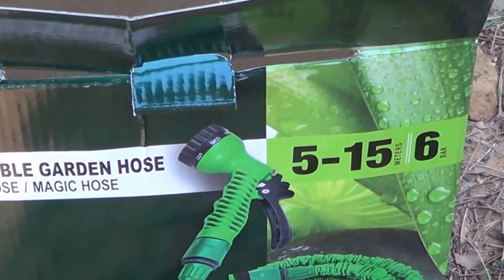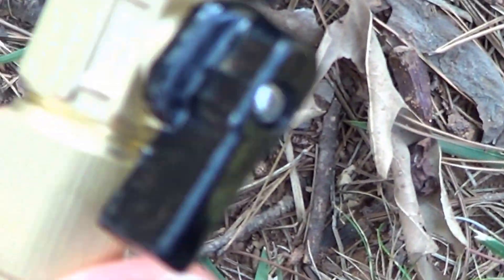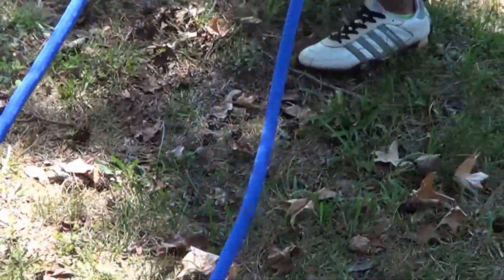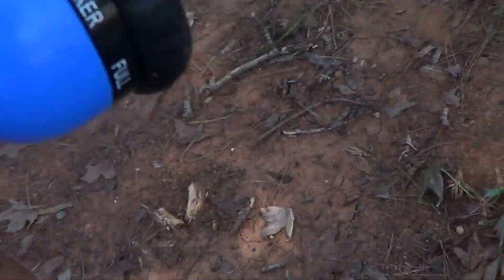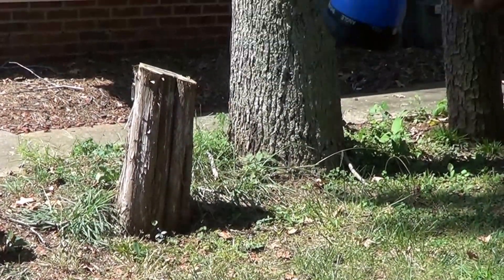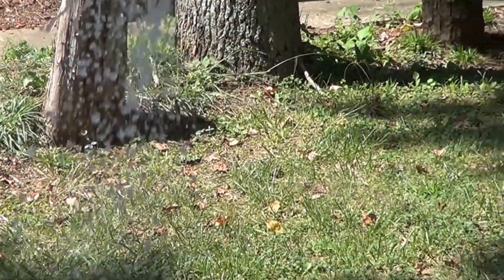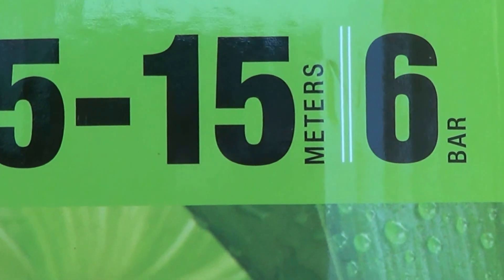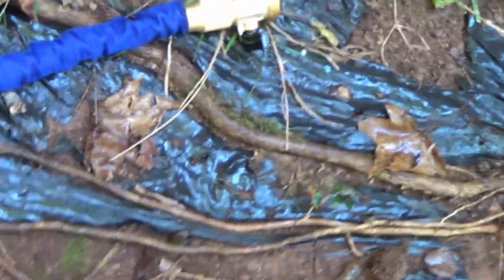50 Ft Expandable Garden Hose by- RAYYA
This 50 ft expandable garden hose is quality. Long and lightweight for easy storage and during use. BONUS Hose head,storage hook,washers and shut off valve.